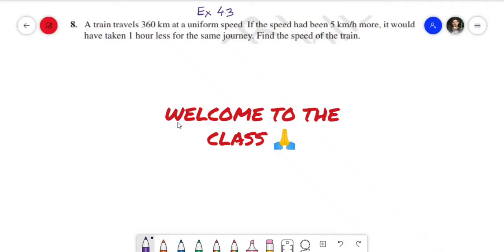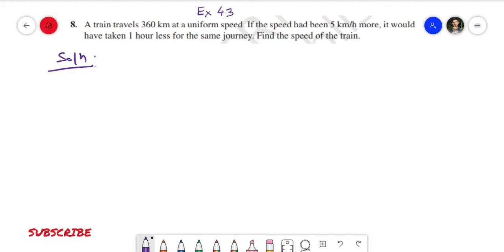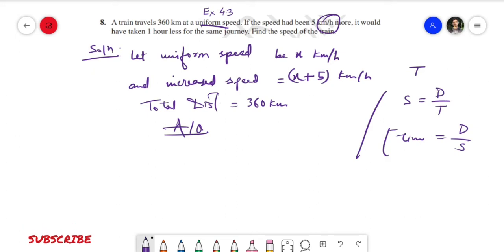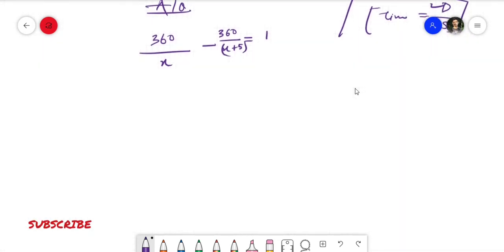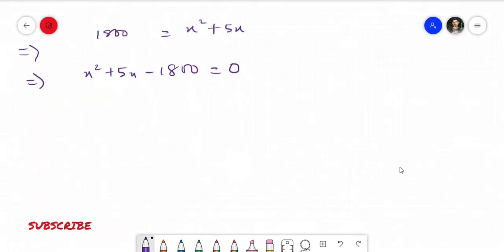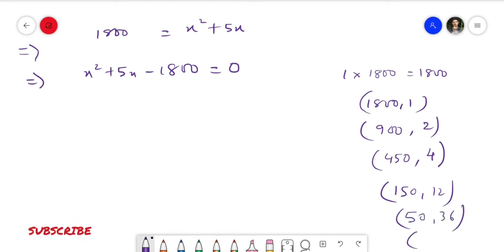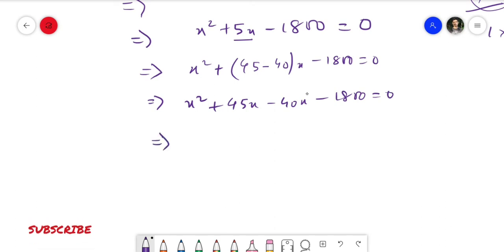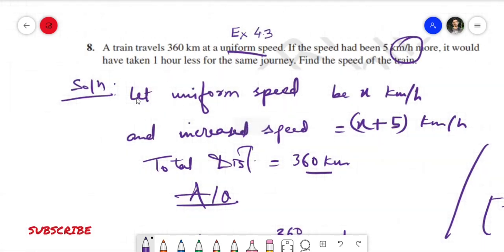Class 10 Ex 4.3 Q8 Quadratic Equations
Please use headphones for better sound.
My videos is little long but I'm making it for everyone like whether you are weak or too weak, I hope you will like.